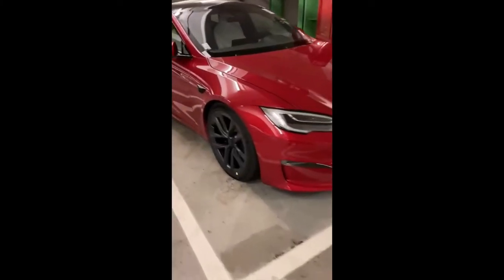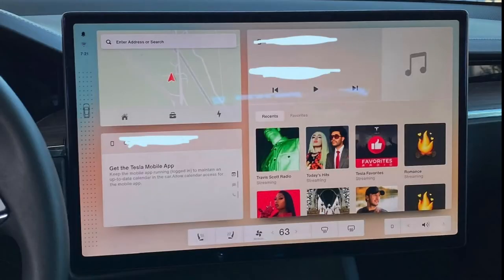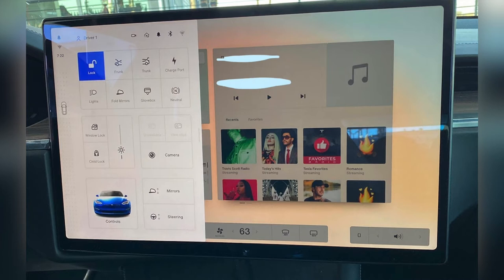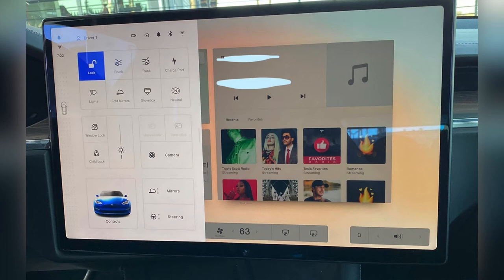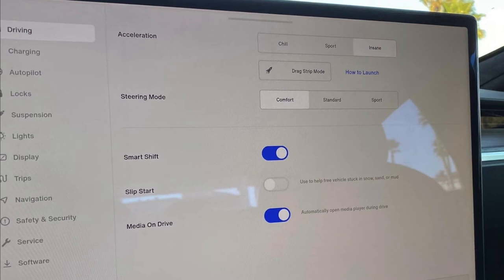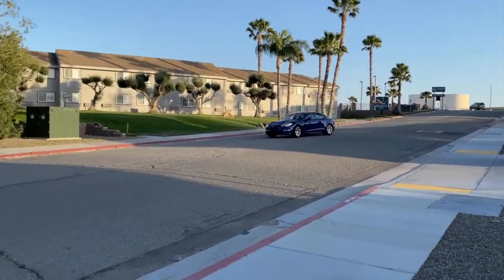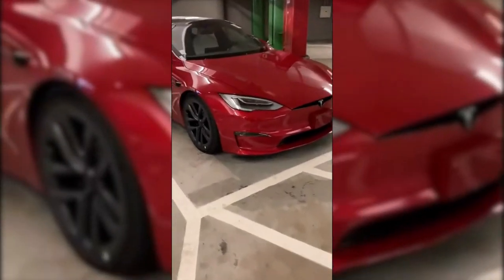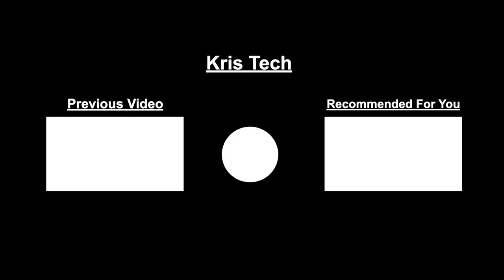First LOOK AT TESLA V11 SOFTWARE!!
In this video, we will be taking a look at the V11 software installed on the refreshed model s, and we will be taking a look at more photos and videos of the refreshed Tesla Model S.

Tesla is an American electric vehicle and clean energy company based in Palo Alto, California. Tesla's current products include electric cars, battery energy storage from home to grid scale, solar products and related products and services.

Timestamps:
0:00 Intro
0:35 First Look At V11
5:01 Videos Of Refreshed Model S
6:58 Outro

Thank you guys so much for watching this video.